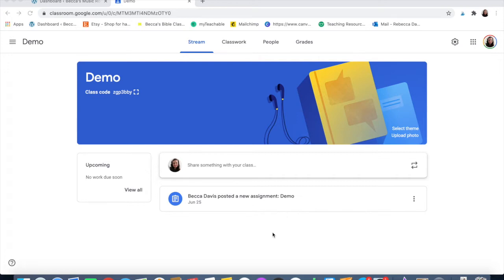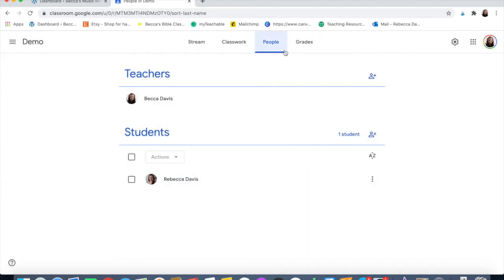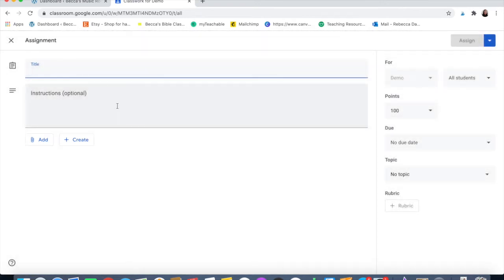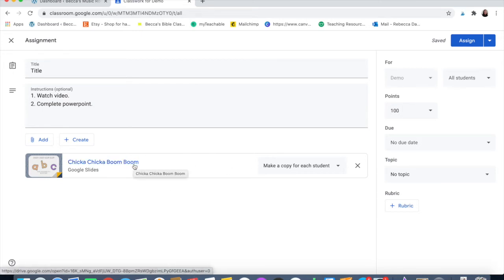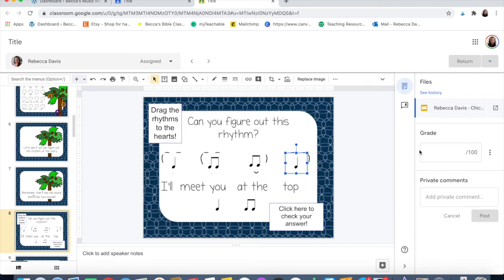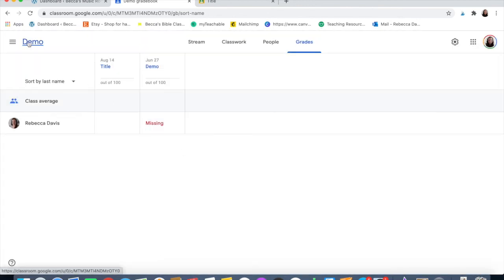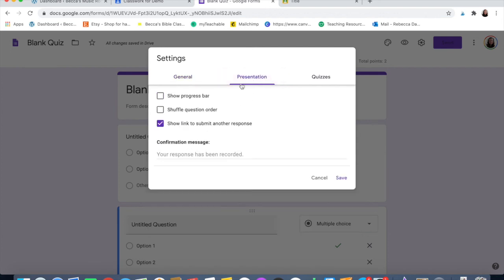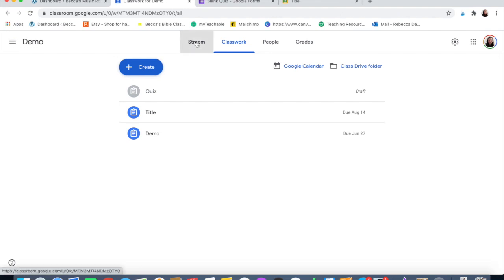GOOGLE CLASSROOM TUTORIAL FOR MUSIC TEACHERS // Beginner's Guide to Google Classroom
If you're being asked to teach elementary music virtually, there's a good chance that you'll be using Google Classroom to do it. This is a Google classroom tutorial that walks you through the basics, so that you can set up your class, add students, and create assignments.

Happy teaching!
Becca

Fairies and Giants

//HELPFUL LINKS

*Need Pinterest or Instagram help? I use Tailwind and love it!